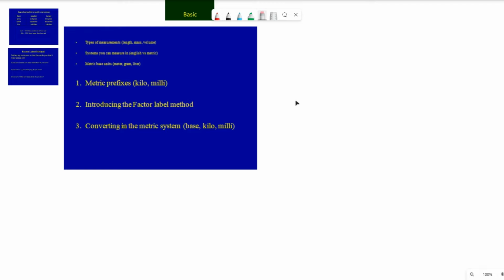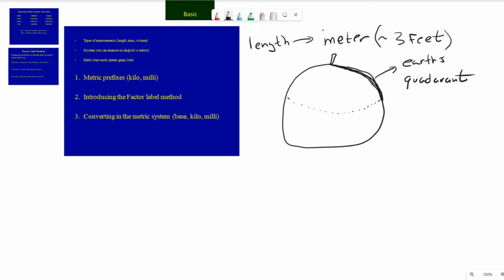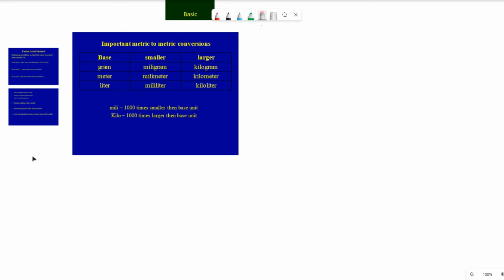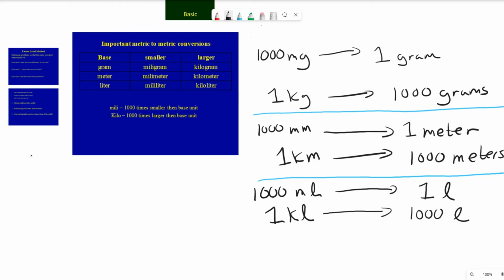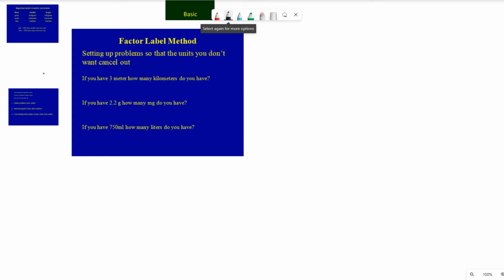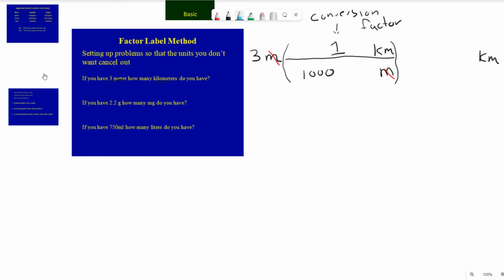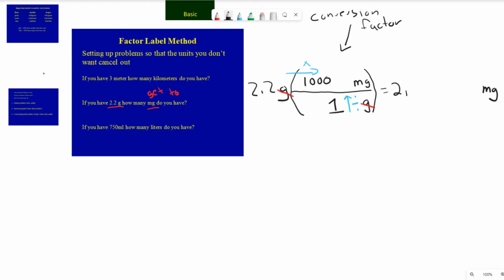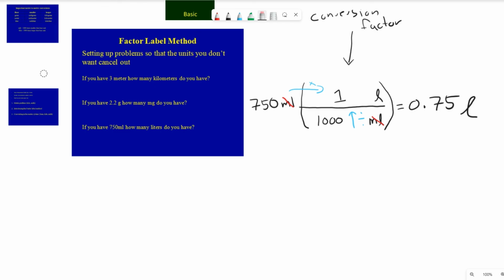Metric Conversions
Metric Conversions using the factor label method